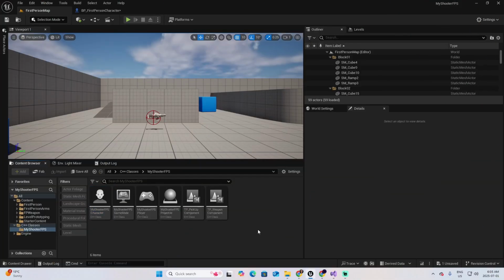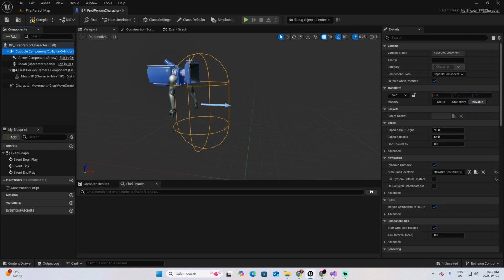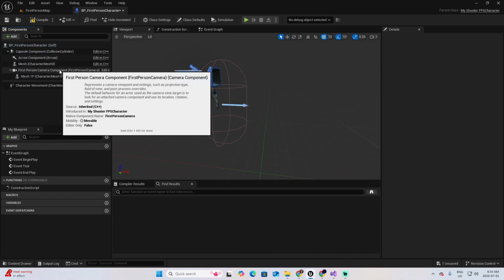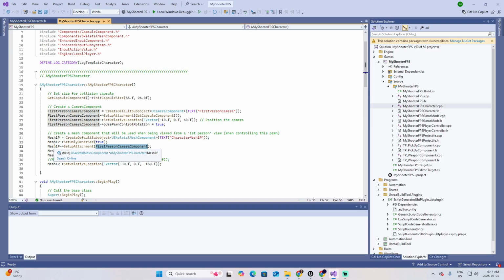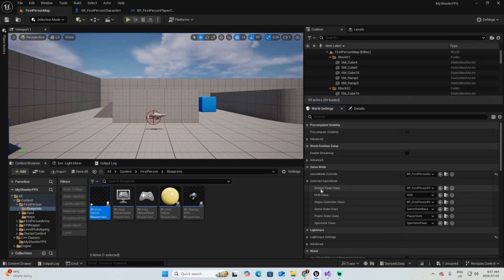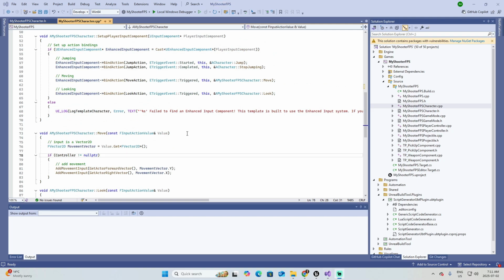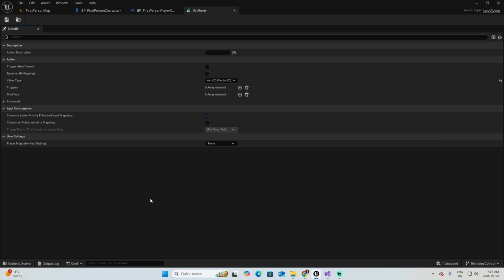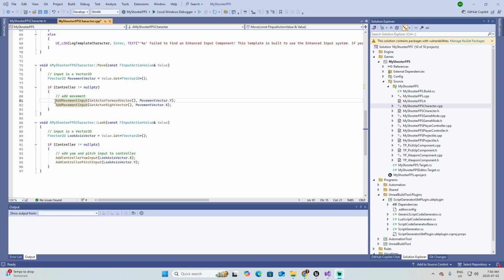Unreal Engine 5 C++ Beginners Tutorial Part 5 - First Person Implementation File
Ready to understand how Unreal Engine 5 C++ actually works in a real first-person game project?
In this episode, we’re diving into the implementation file, the .cpp, to uncover what’s happening behind the scenes in your code.
If you’re learning Unreal Engine 5, especially as a beginner or career-changer, this tutorial is built just for you.

This is Part 5 of our Unreal Engine 5 C++ tutorial series for beginners. So far, we’ve installed the engine, set up Visual Studio, introduced object-oriented programming, and explored the header file of the First Person Character. Now we go deeper into real gameplay functionality.

📘 In this video, you’ll learn how to:

✅ Implement the constructor and how it connects code to Blueprint
✅ Configure the CapsuleComponent, the root for collision and movement
✅ Attach the Camera and Mesh components correctly to the character
✅ Set up input using the Enhanced Input system
✅ Bind movement and looking functionality using Move() and Look()
✅ Understand the role of Game Mode in the First Person template

Whether you’re learning C++ for Unreal, trying to build your first game, or starting a new career after hours, this series gives you real-world clarity without fluff.

- Part 8 - In Progress...

⬇️⬇️Stop the frustration of not knowing how to take off your game dev career!⬇️⬇️

🗣️ Register for a One-On-One Zoom Call to know the details of the Program